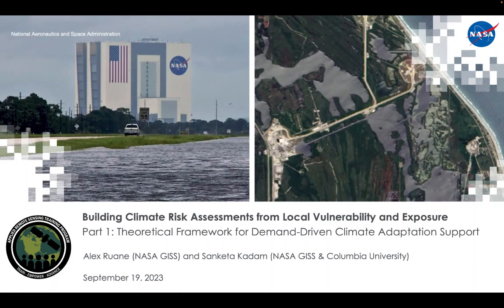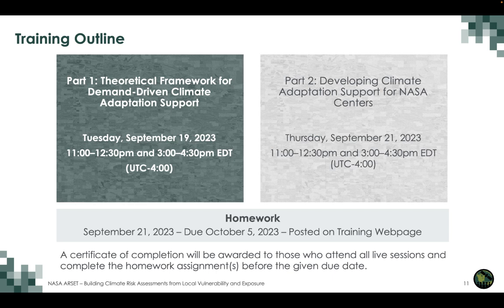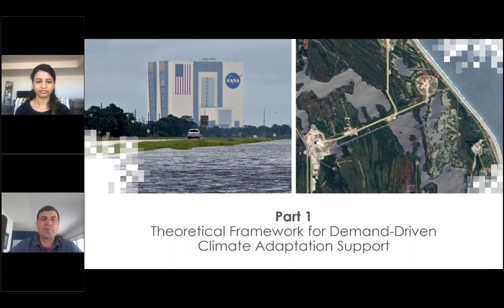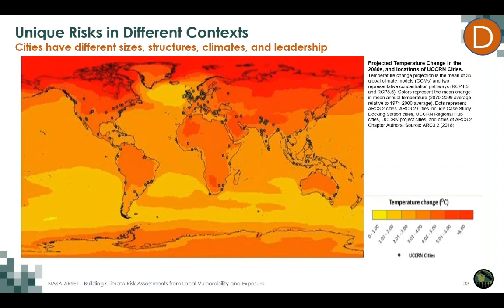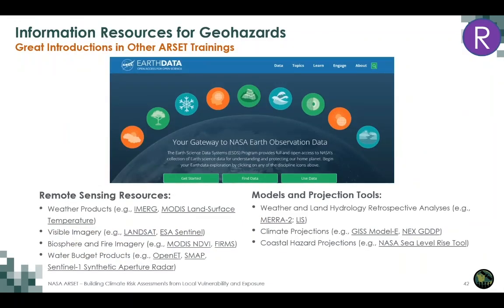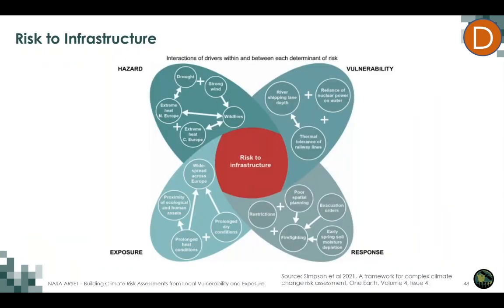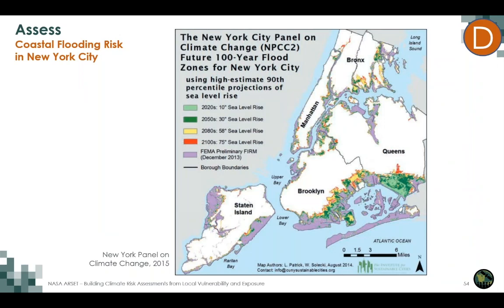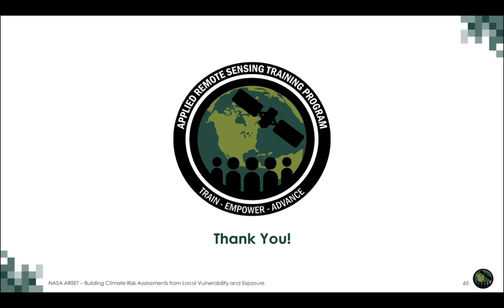NASA ARSET: Theoretical Framework for Demand-Driven Climate Adaptation Support, Part 1/2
Building Climate Risk Assessments from Local Vulnerability and Exposure

Part 1: Theoretical Framework for Demand-Driven Climate Adaptation Support

Trainers: Alex Ruane and Sanketa Kadam
-Basic Approach and Climate Risk Theory
-Resources and Tools
-Demonstrative Examples
-End-to-End Examples
-Q&A Session

You can access all training materials from this webinar series on the training webpage